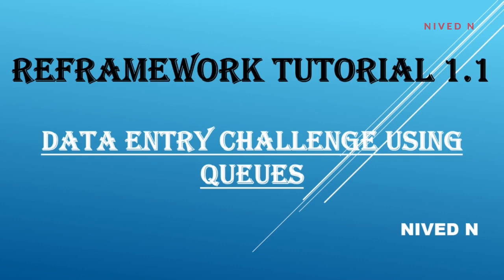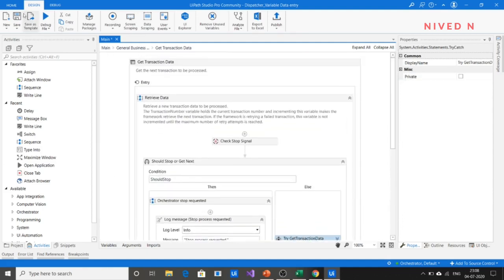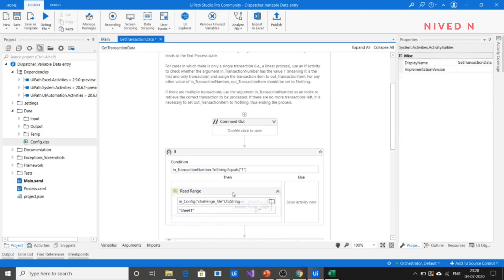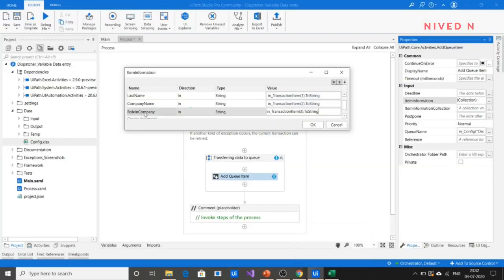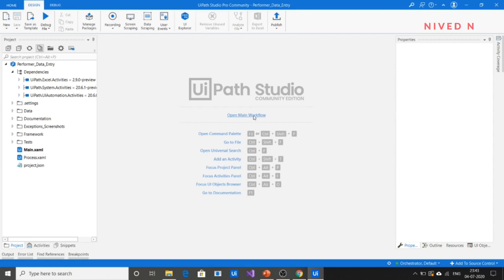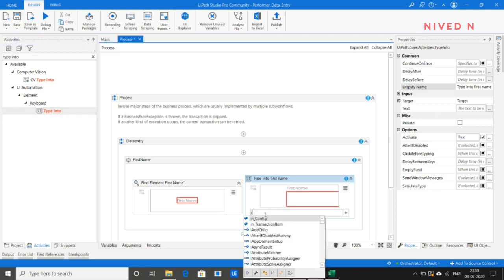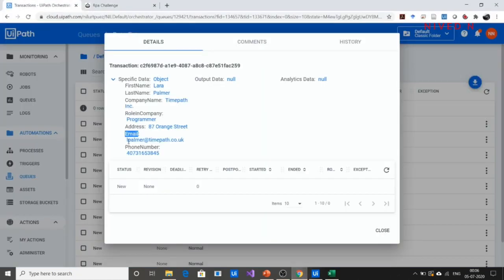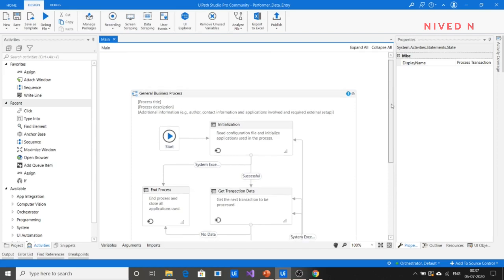Robotic Enterprise Framework Tutorial 1.1: Data Entry Challenge using Queues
In this video, a tutorial is done on Robotic Enterprise Framework using Queues.